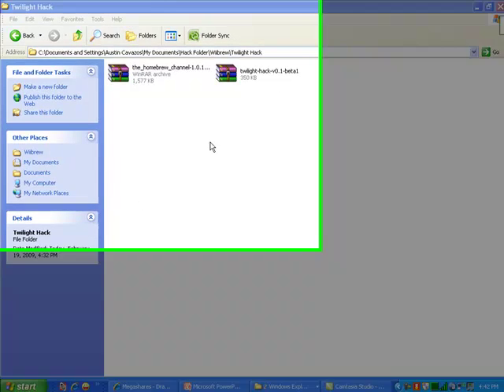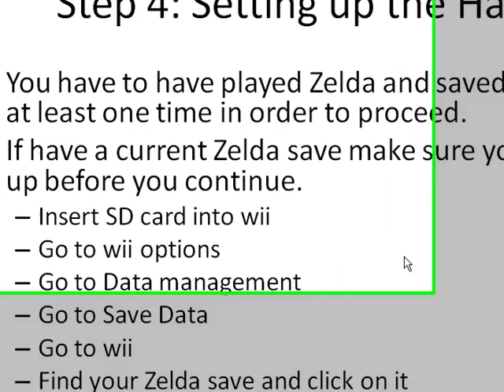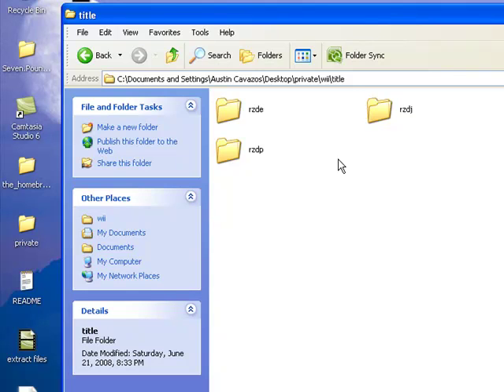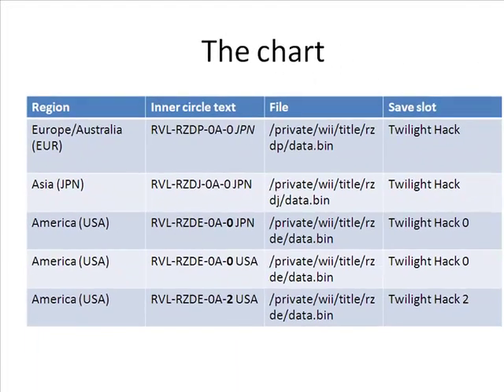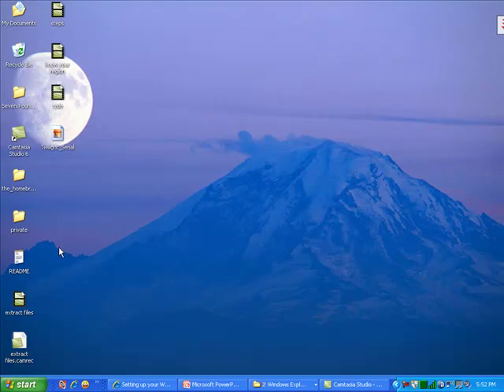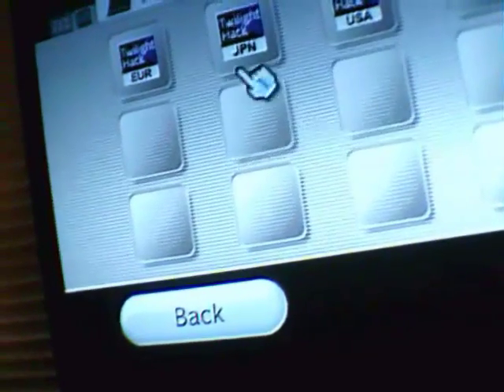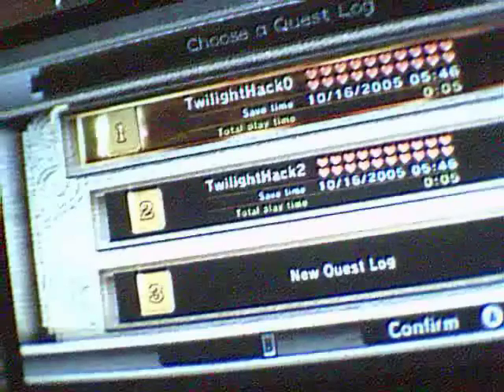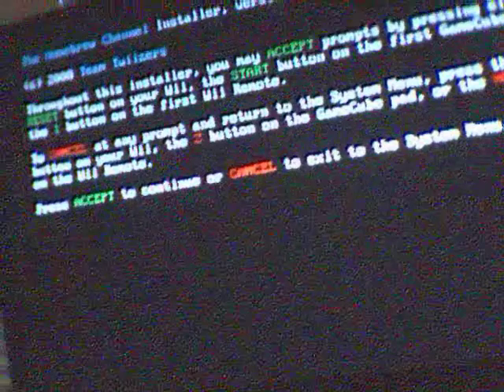wiiologii: Full Twilight Hack Tutorial with downloads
TO GO TO NEW EASIER METHOD TO ENABLE HOMEBREW.

Enable Homebrew on your wii via the Twilight Hack
***Read All Warnings***
Downloads

***EDIT*** If you have system menu 3.4 you need this Twilight Hack Version you only need this if you have system 3.4.